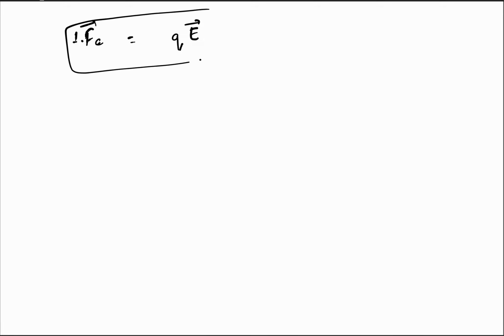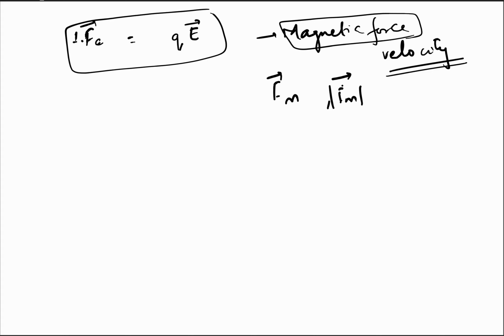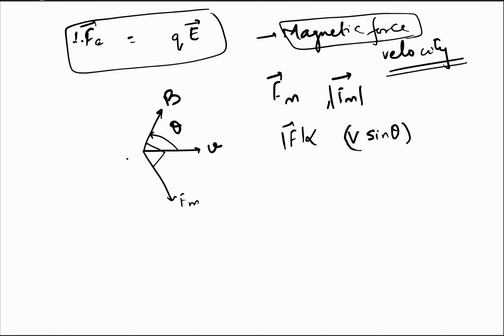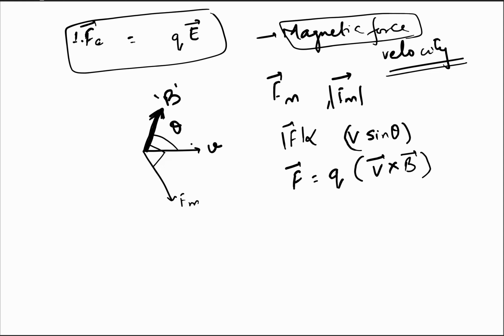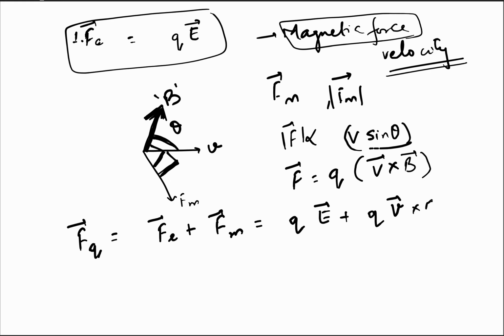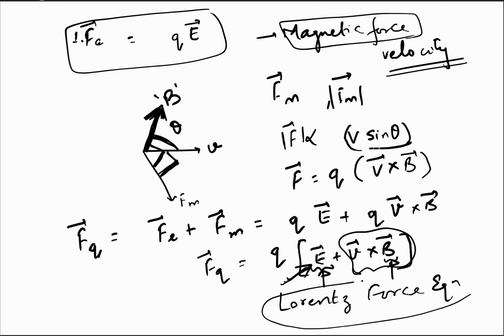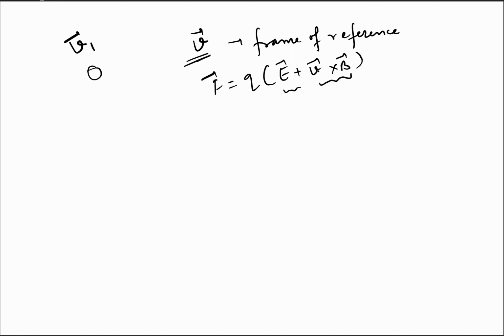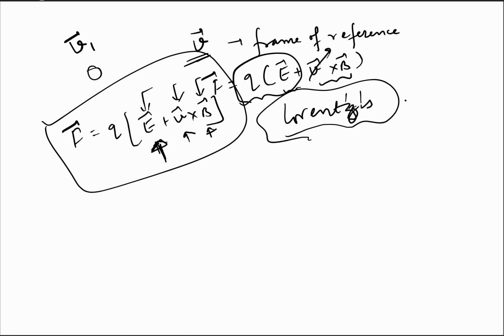53. Lorentz Force Equation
Origin and use of Lorentz Force equation for calculating force on a charge is explained.